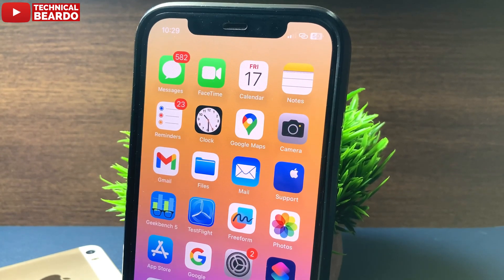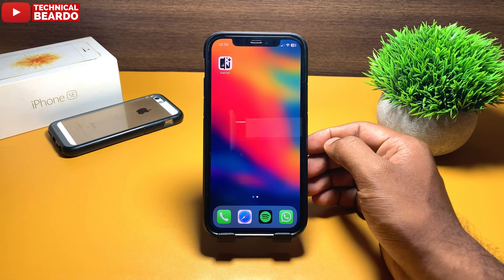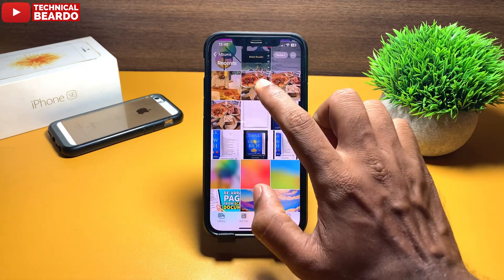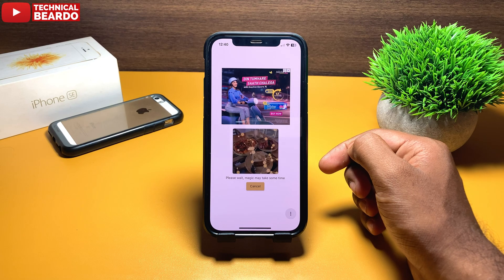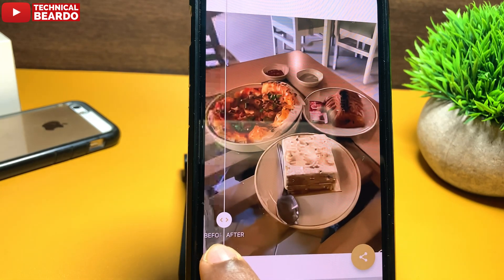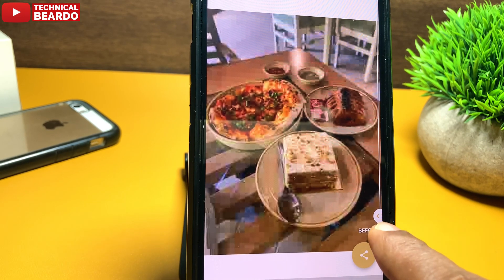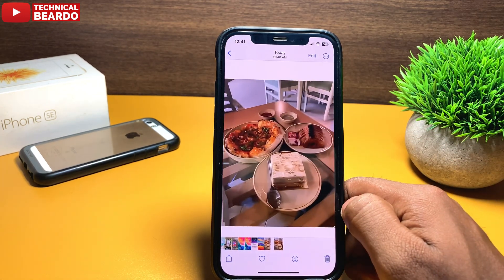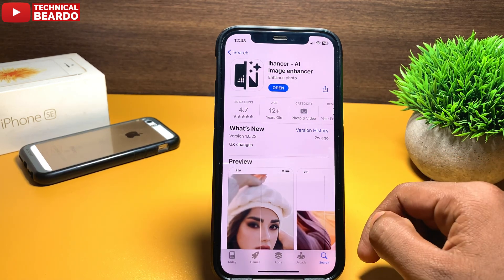How To ENHANCE ANY Photo in iPhone - Make Photos More Clearer in iPhone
How to enhance any photo on iPhone. This is the best way to increase photo quality on iPhone. Watch the video and learn how to make photos more clearer in iPhone.

About Video
In this video watch how you can make low quality photos a better photo. How to increase photo quality in iPhone. How can I enhance photos on my iPhone for free? also, How can I make my iPhone photos clearer?
All answered in above video.